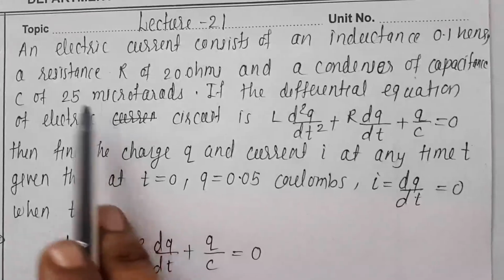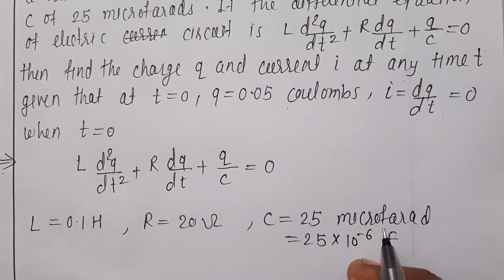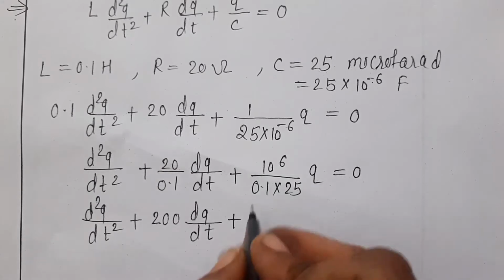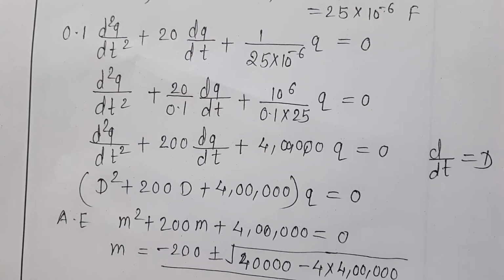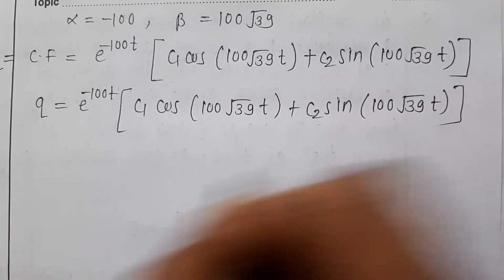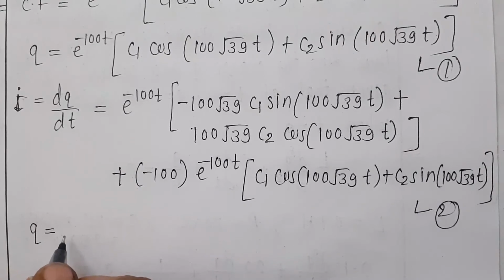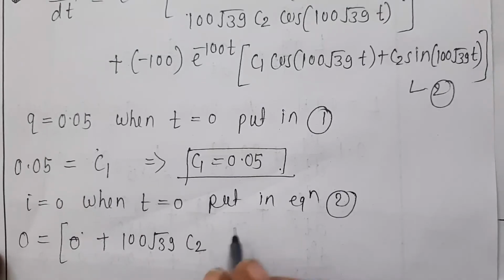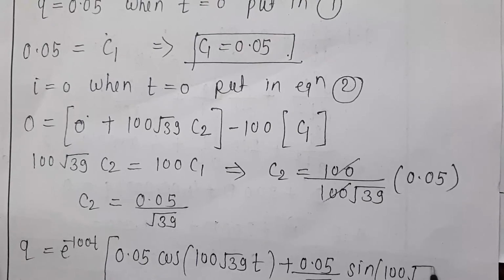Lecture 21 Example of Electrical Circuit